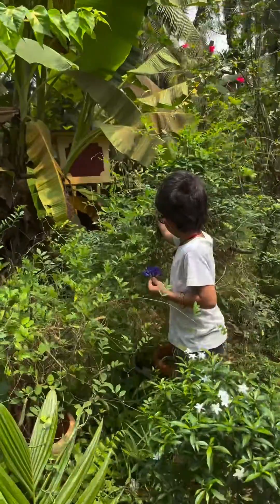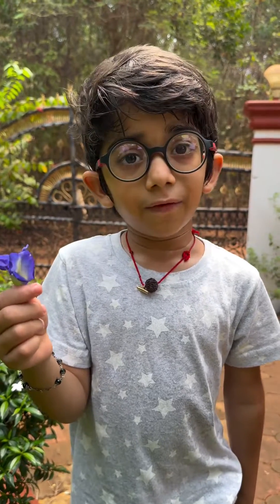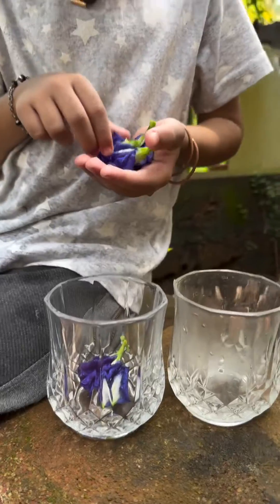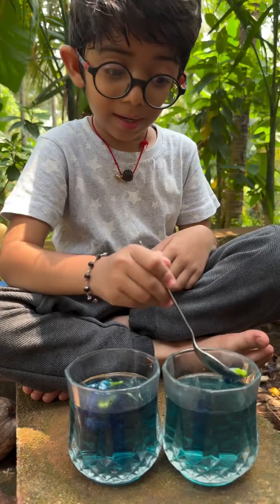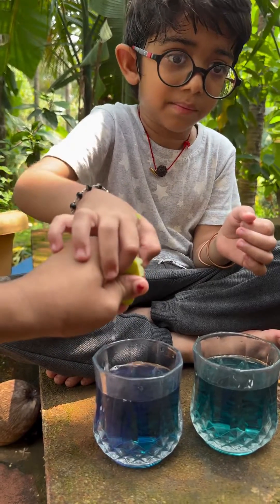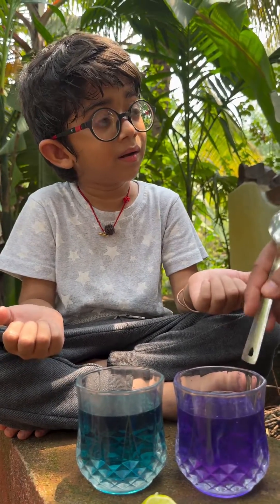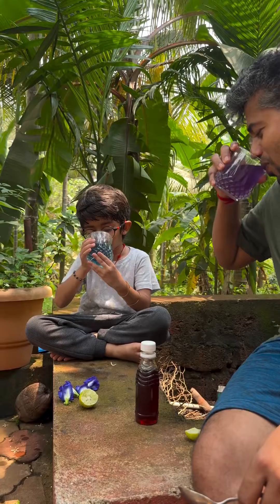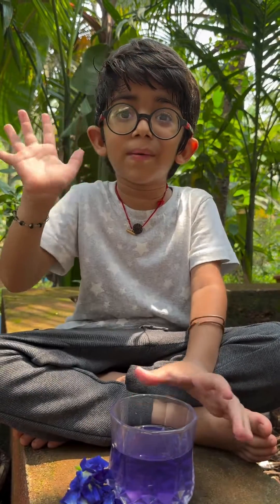Creating Magic with Butterfly Pea Flower | Agni-V